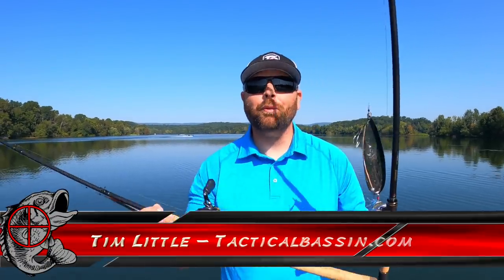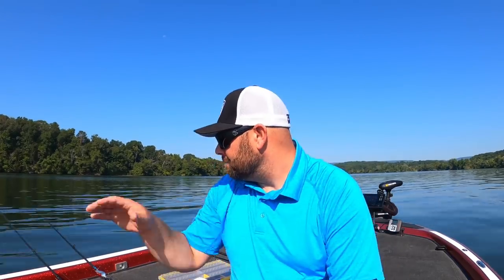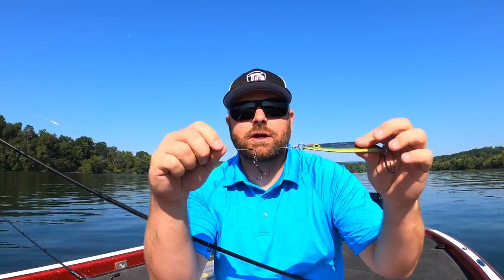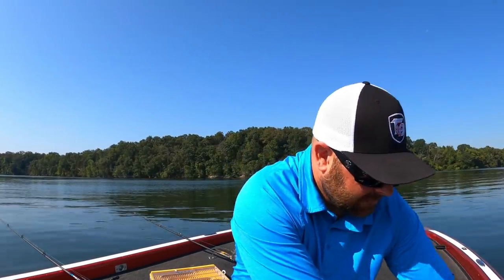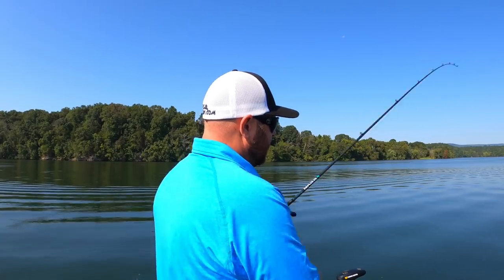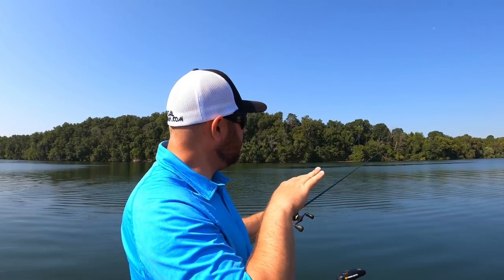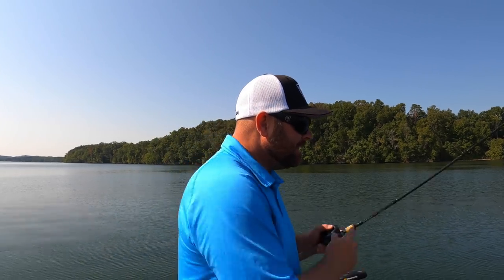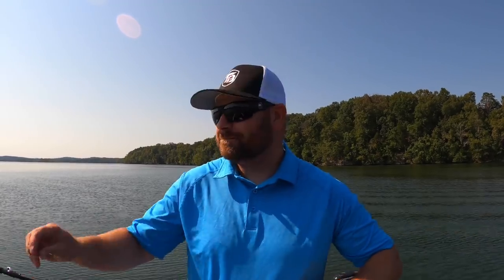Flutter Spoon Tricks You Need To Try This Fall! (Everything You Need To Know)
A flutter spoon is an incredible tool during the Fall transition. As bass ambush baitfish, the true potential of the spoon begins to shine. Its slow, tantalizing fall mimics a wounded baitfish better than any other bait. When smaller fish are busting baitfish near the surface, the giant bass you're searching for are down below waiting to gobble up a flutter spoon.

Technique is key with the flutter spoon. There is a reason some anglers swear by these spoons and others curse them. Pay close attention to how Tim pumps the rod and works the bait. Every detail matters when presenting these big spoons. As you go up in size, technique will matter more and more. Stinger hooks also become critical.

Tim shows his method for adding a sliding stinger to the nose of the spoon toward the beginning of the video. Stingers increase you hookup ratio dramatically and when you use a sliding setup your hookup to land ratio will sky rocket. As an added bonus, you can hook multiple fish at once with this modification as well.

Below are a breakdown of the baits and equipment Tim discussed in the video. The links go directly to Tackle Warehouse where you can see detailed photos and descriptions of each item. We've included our favorite gear as well as some lower cost options for the budget-minded angler.

Spoons...

Favorite Colors... Bar Fish, Magic Shad, Blueback HD, Purple Threadfin, Blueback Herring

Hook Upgrades...

Stinger Rigging...

Stinger Hook and Split Ring sizes for different size spoons...
4" Spoon- Split Ring- Size 4, Hook- Size 2
6" Spoon- Split Ring Size 5, Hook- Size 1
8" Spoon- Split Ring Size 6 or 7, Hook- Size 1/0 or 2/0

Crankbait Rods That Double As Spoon Rods...

Best "Bang For the Buck" All-Around/Spoon Combo...

Budget Spoon Combo...